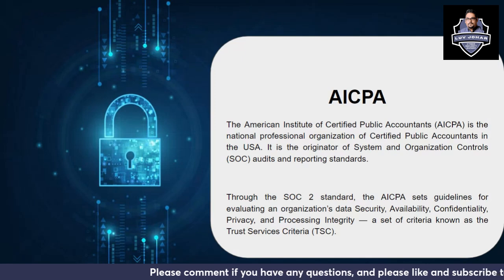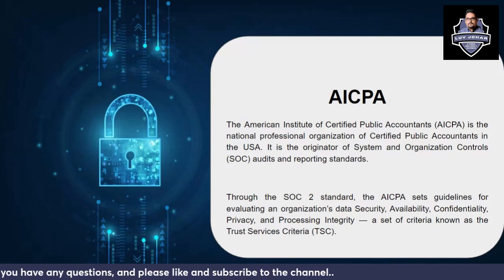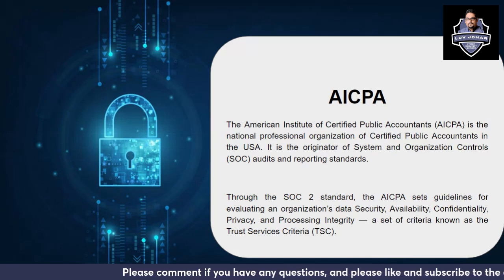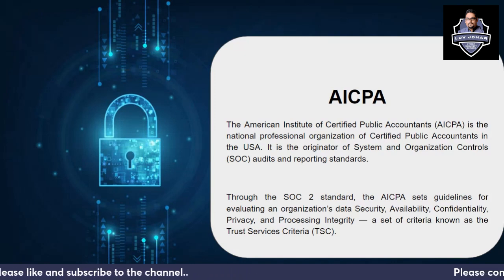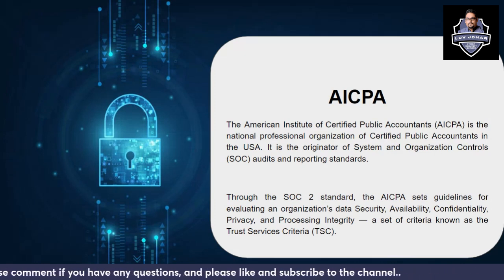SOC 2 Compliance Everything You Need to Know | Part 1